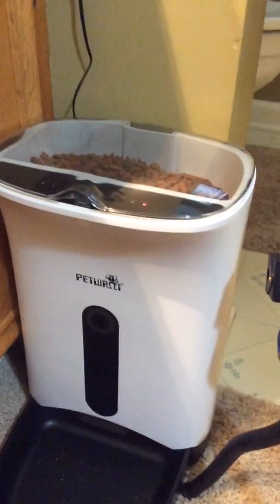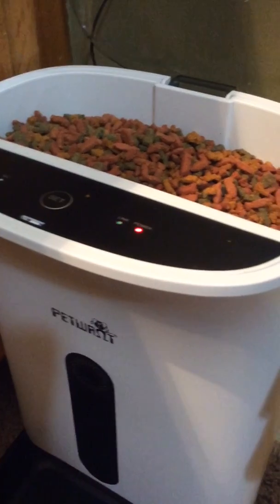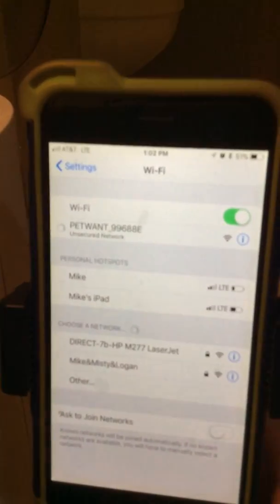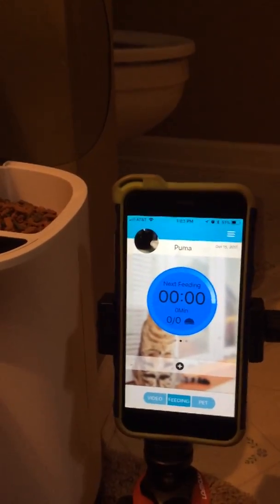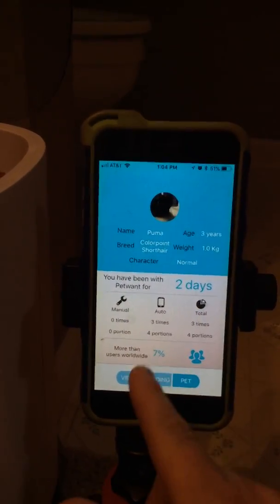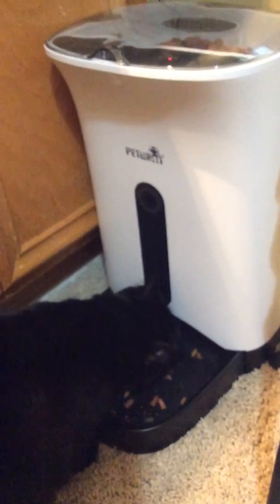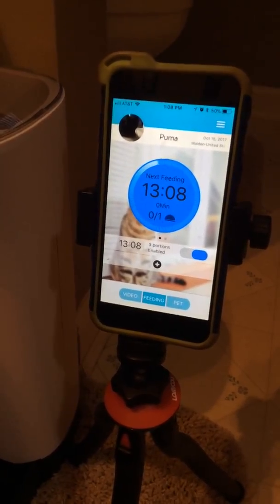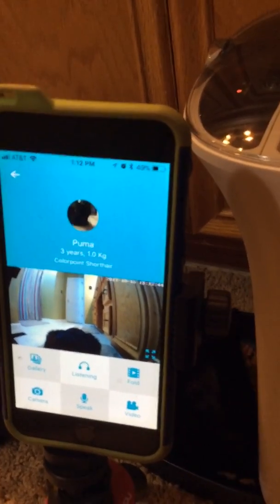WOpet SmartFeeder Automatic Pet Feeder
Best Smart Feeder you can buy. It works with an app on your phone to allow you to setup feeding schedules and talk to your pet and see your pet through the camera.